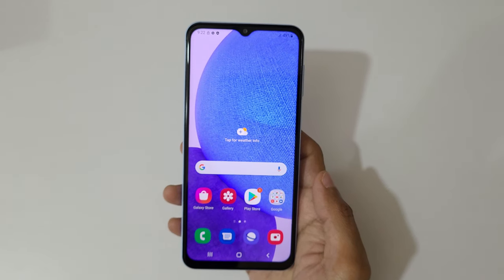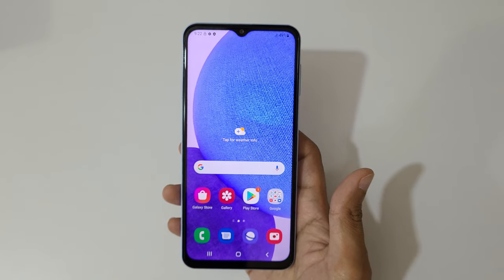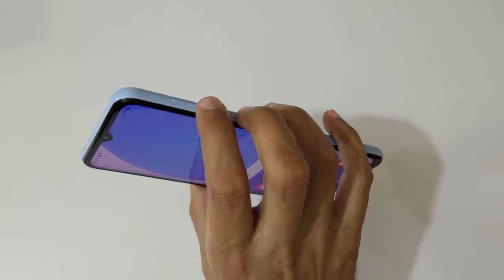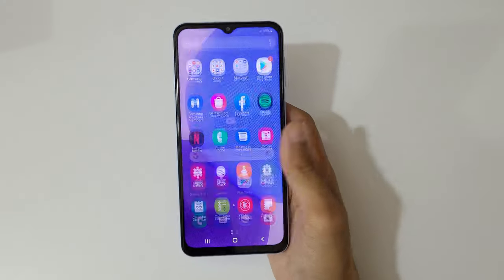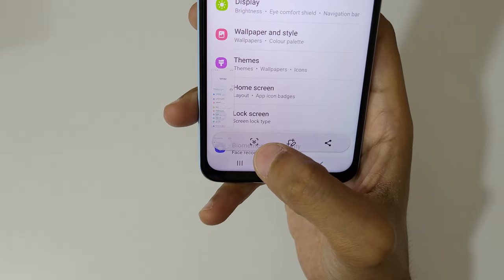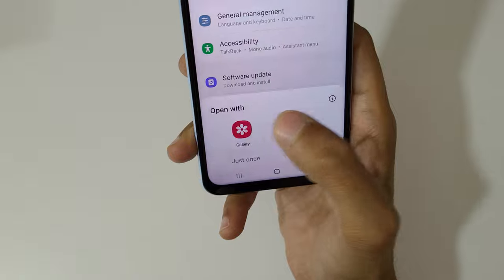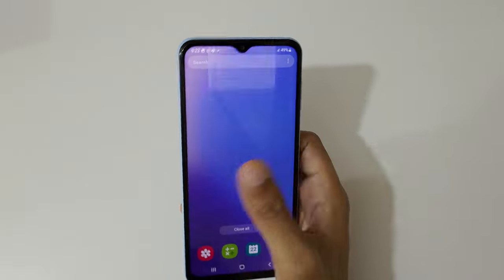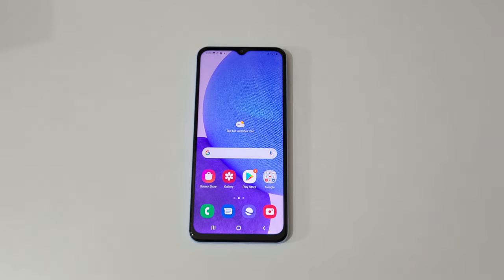How to Take Screenshot in Samsung Galaxy A23